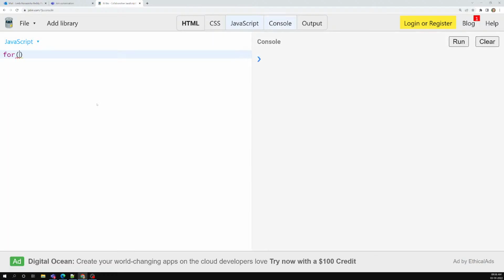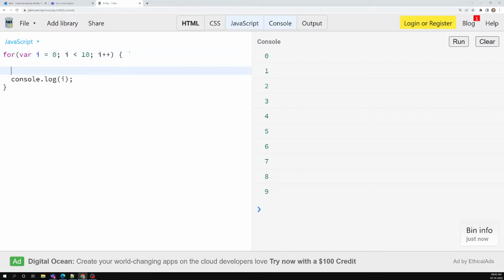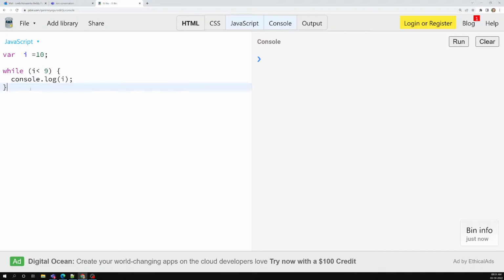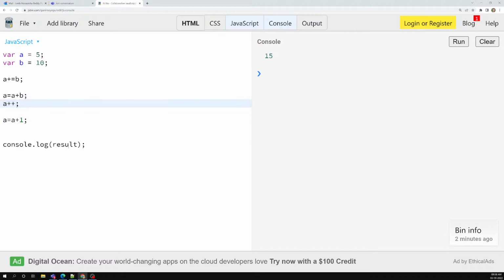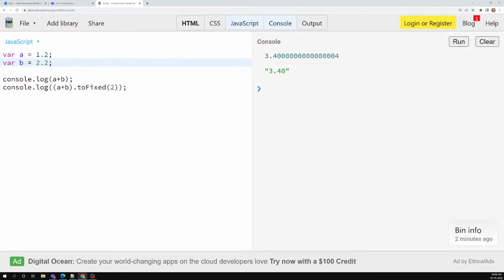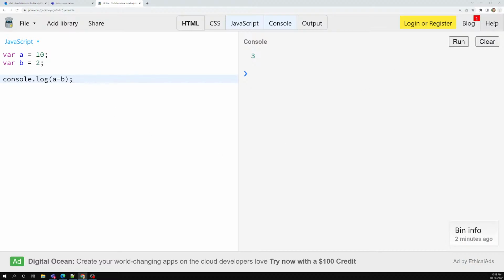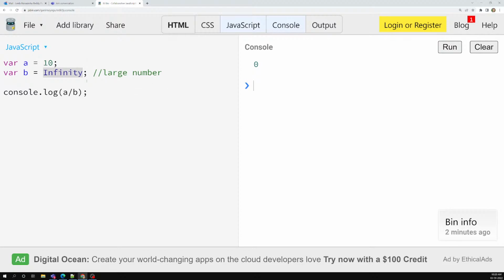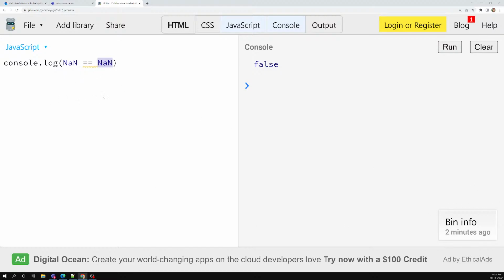JavaScript Arithmetic Operators - LIVE